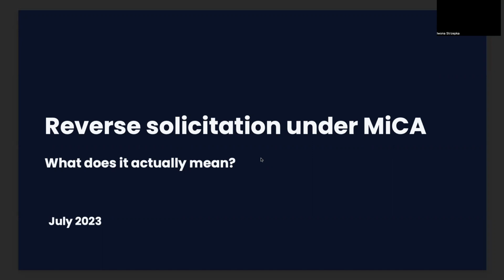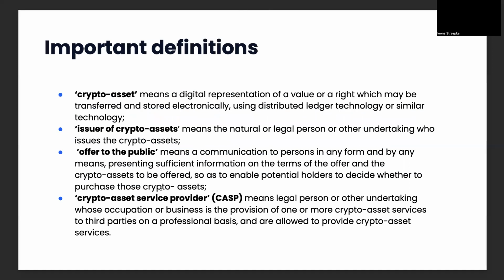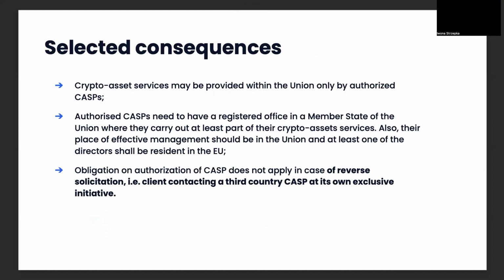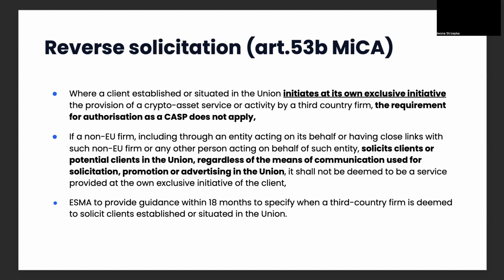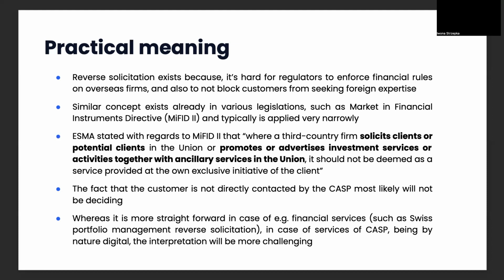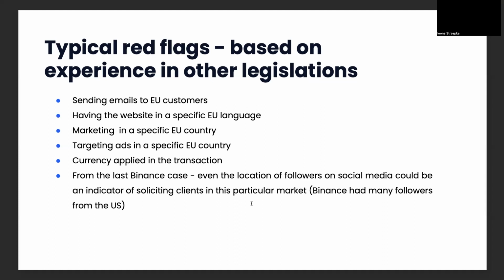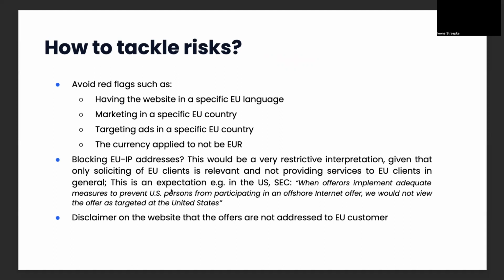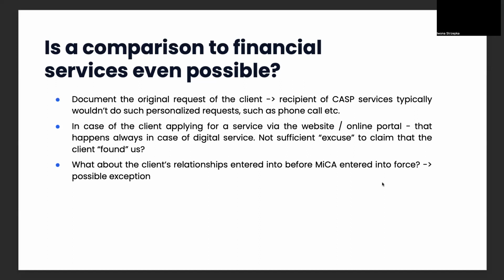IOTA Community Regulation Call 5/07/2023: Reverse Solicitation under MiCA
The eighth episode of our series of monthly community calls on regulatory challenges facing crypto happening on the 1st Wednesday of every month.

This session discusses reverse solitication under MiCA - what does it actually mean?

All sessions are recorded in the iota / shimmer Discord Server.

And check out regulatory-matters on Discord to participate in the conversation & learn more about this important topic!